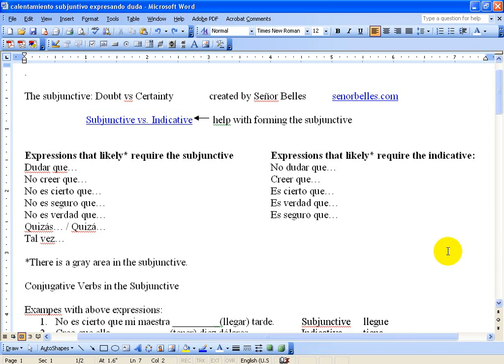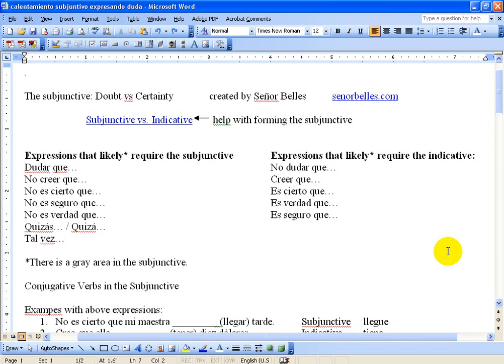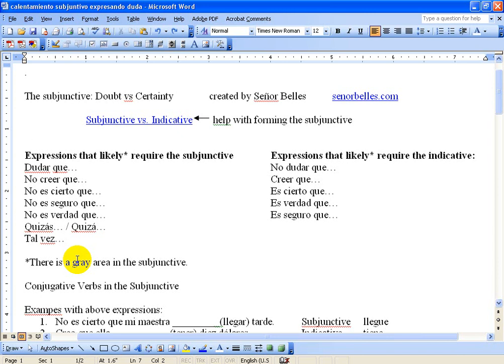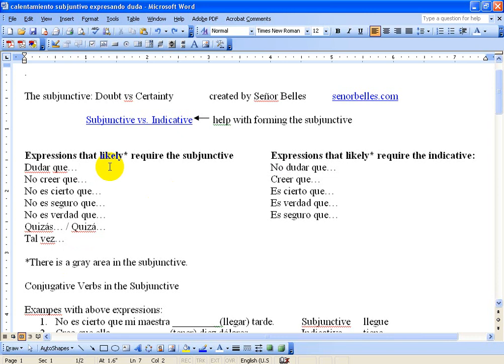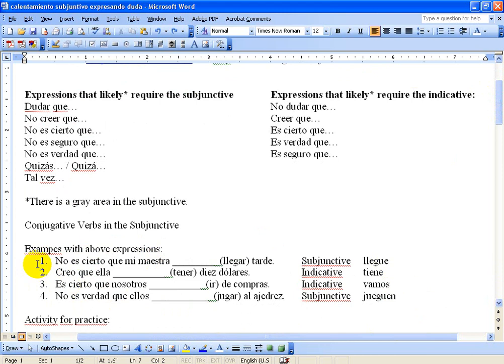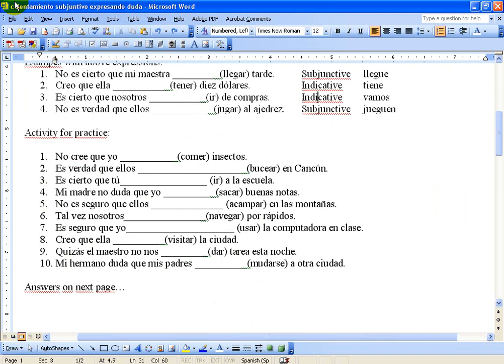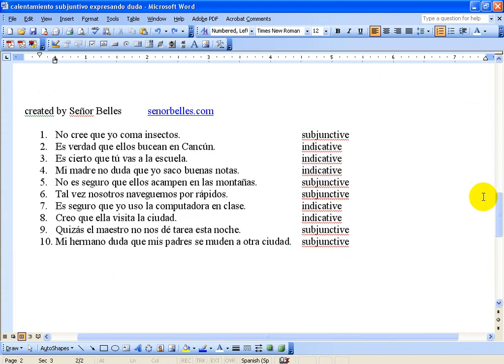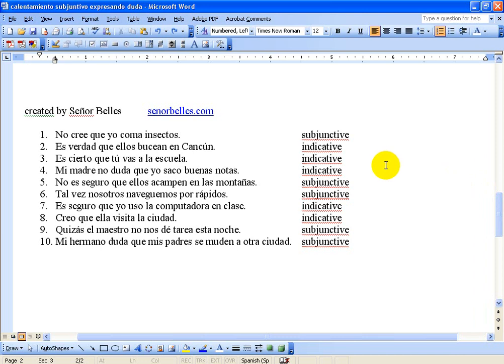Spanish Lesson: Subjunctive vs Indicative (Doubt vs. Certainty)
In this video I will talk about deciding between the subjunctive and the indicative, doubt vs certainty.